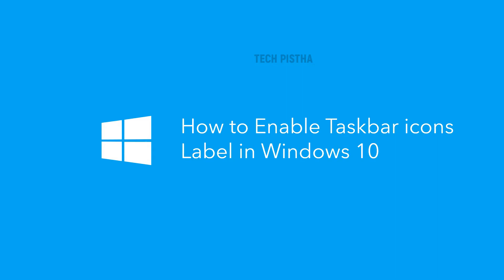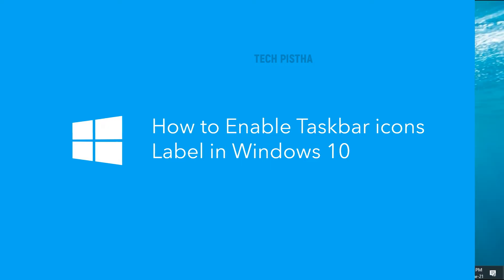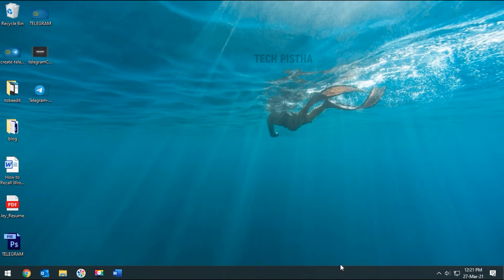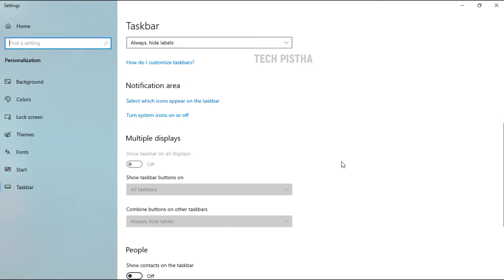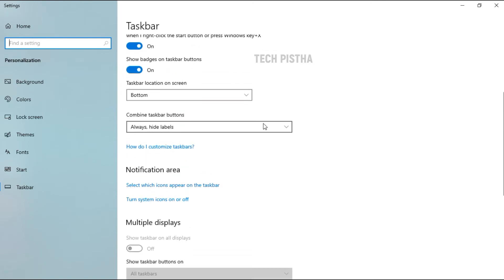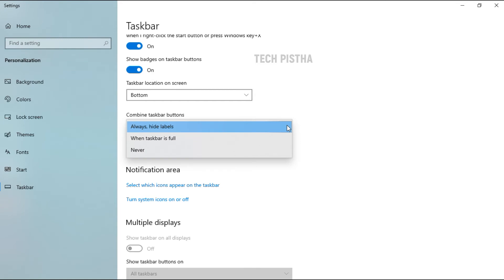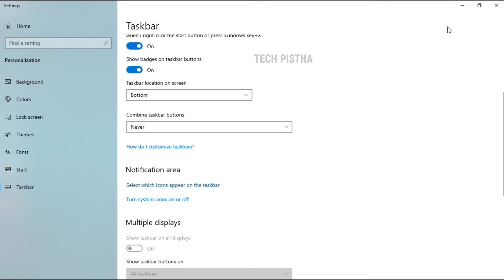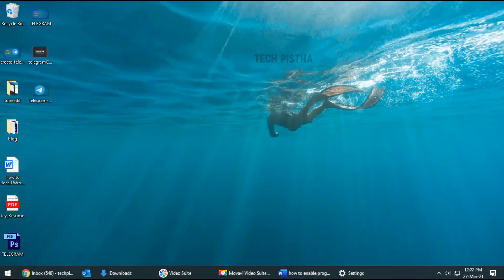How to Enable Program icons Label in Windows 10 Taskbar?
In the window computer by default program icon will be shown on Taskbar.  if you open many programs all icons will be displayed but sometimes it cannot be easy to identify the programs. So if you enable the program icons with label then you can easy to find.

This video explains how you can enable program icons label in Windows 10 Taskbar.